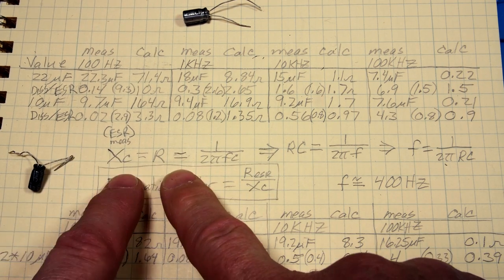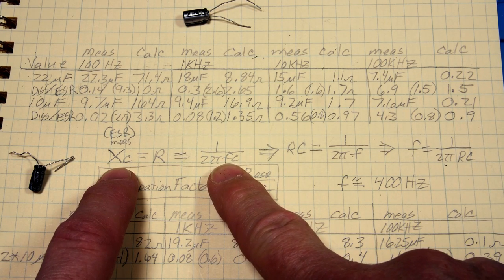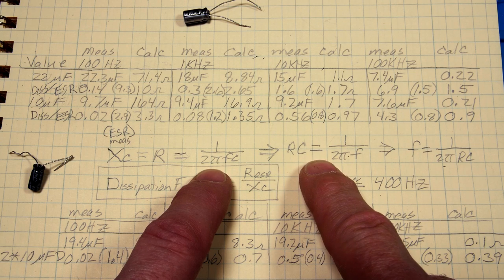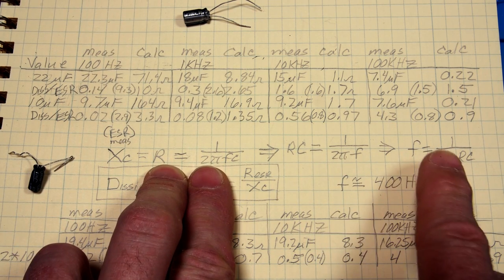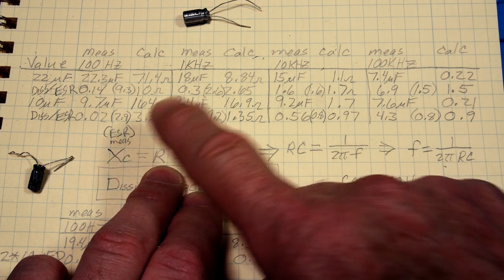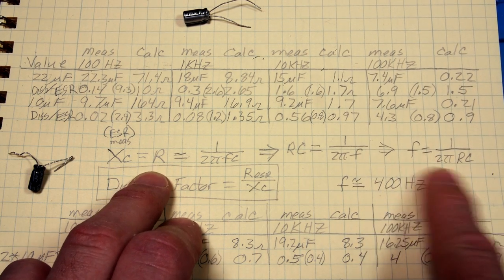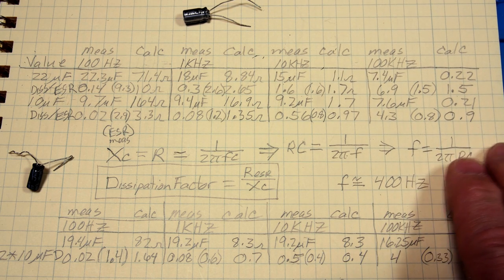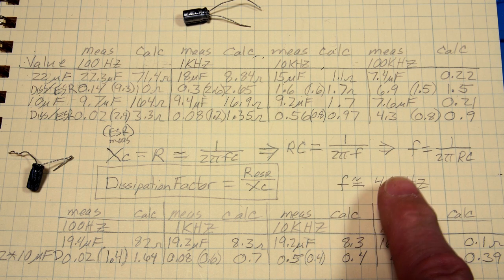RC filter analysis and capacitor parasitics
I summarize RC filters on log pots, or Bodie type plots. I discuss the importance of understanding capacitor, inductor , and resistor parasitics.